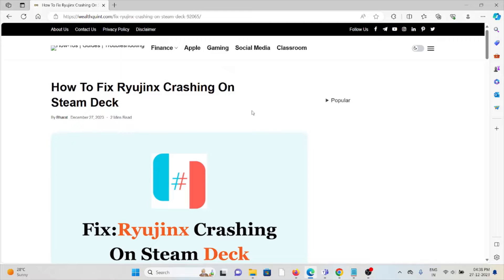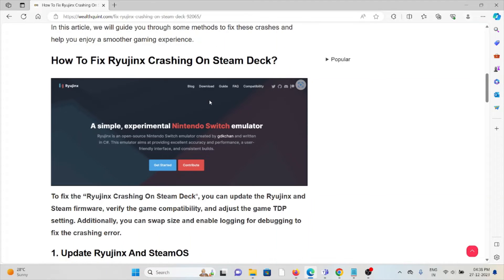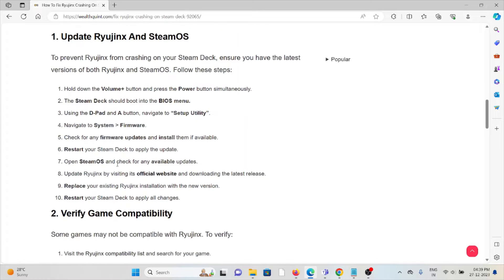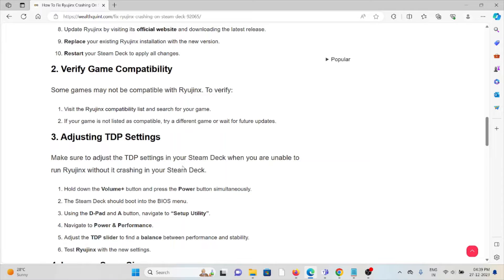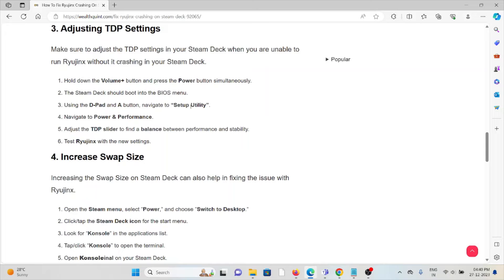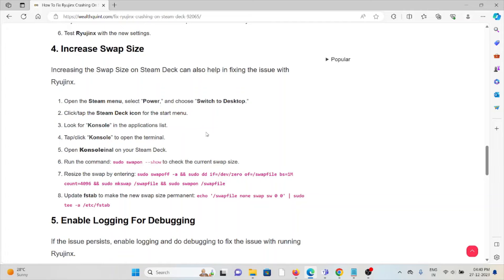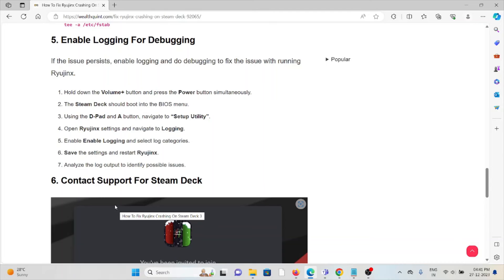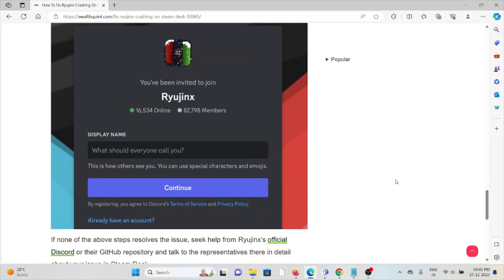How To Fix Ryujinx Crashing On Steam Deck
As a gaming enthusiast, you may have experienced Ryujinx crashing on your Steam Deck. This can be quite frustrating, especially if you are looking forward to enjoying your favourite Nintendo Switch games on the device.Don’t worry, though, as there are ways to address the issue and get back to playing your games seamlessly.In this article, we will guide you through some methods to fix these crashes and help you enjoy a smoother gaming experience.

0:00 Introduction
0:34 Solution 1:Update Ryujinx And SteamOS
1:15 Solution 2:Verify Game Compatibility
1:35 Solution 3:Adjusting TDP Settings
2:03 Solution 4:Increase Swap Size
2:38 Solution 5:Enable Logging For Debugging
3:12 Solution 6:Contact Support For Steam Deck